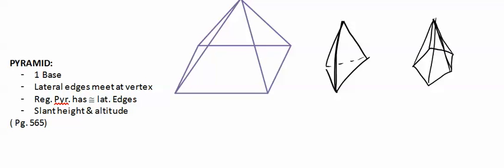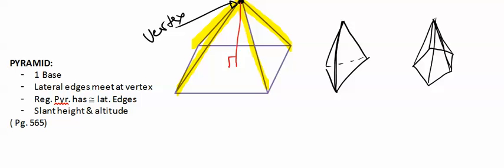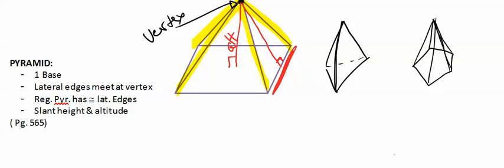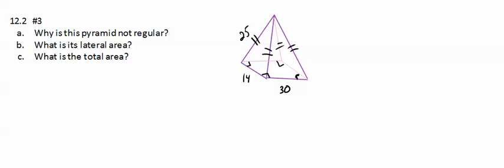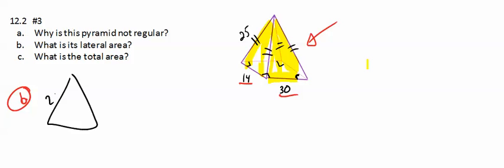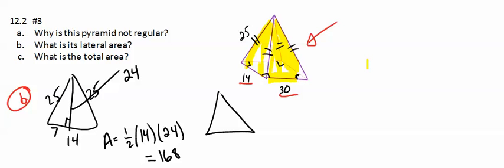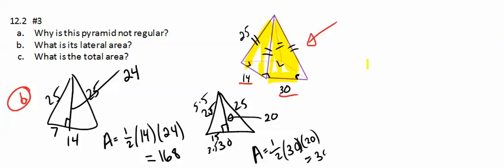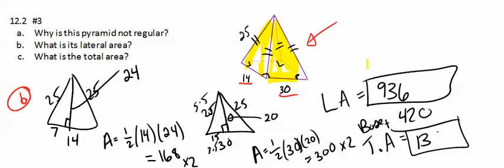12.2 Surface Areas of Pyramids